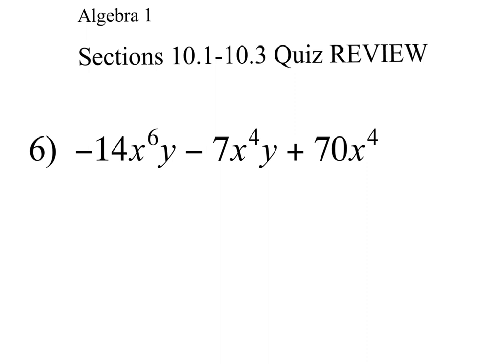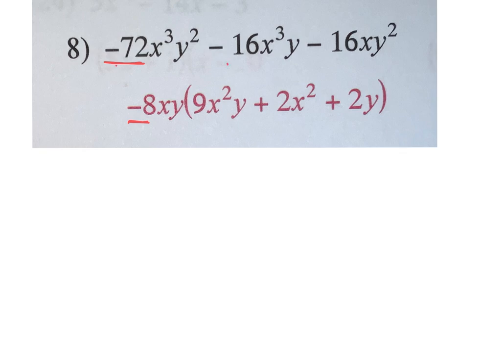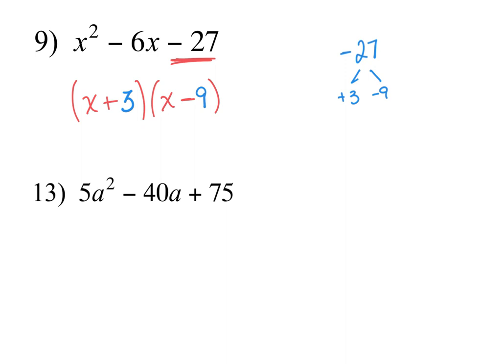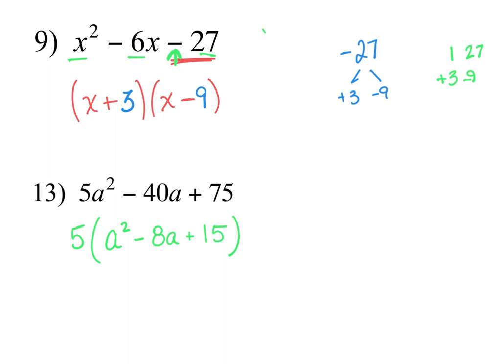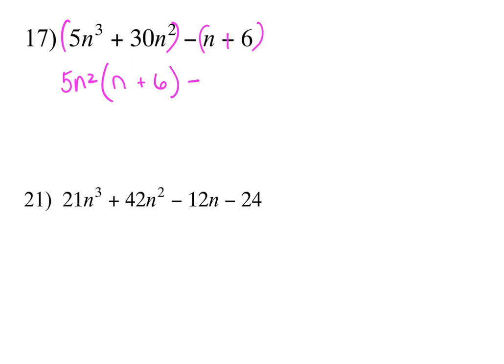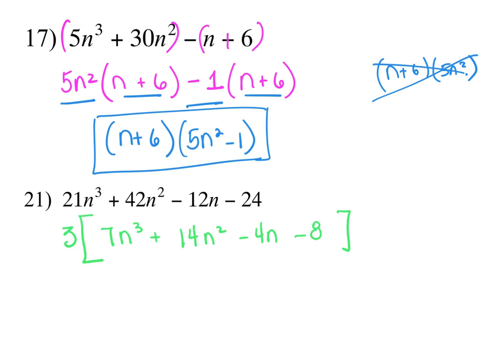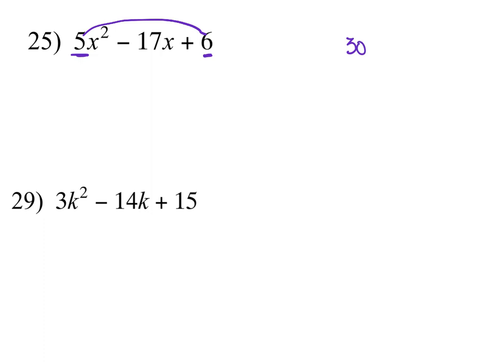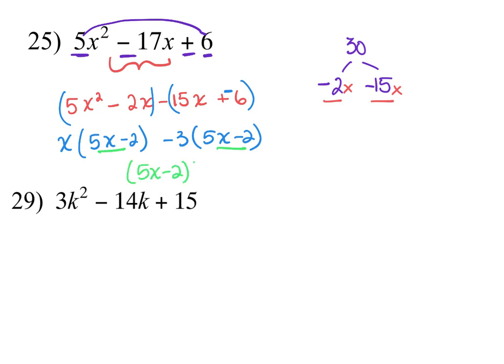Sections 10.1-10.3 Quiz REVIEW